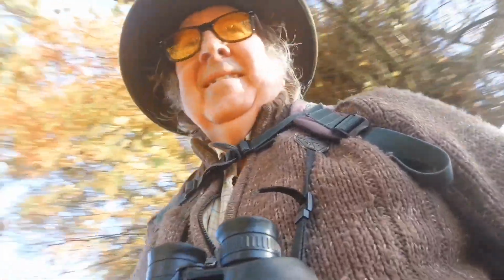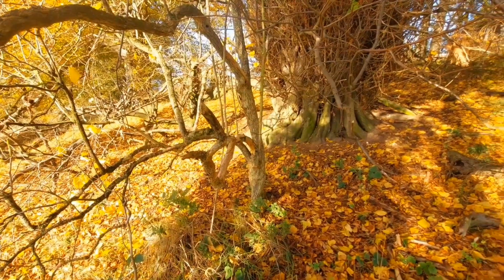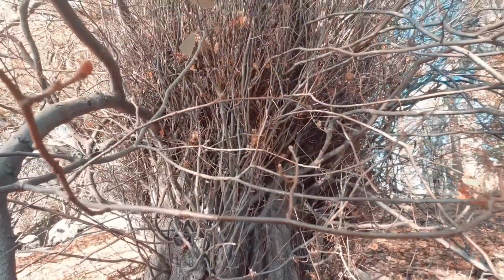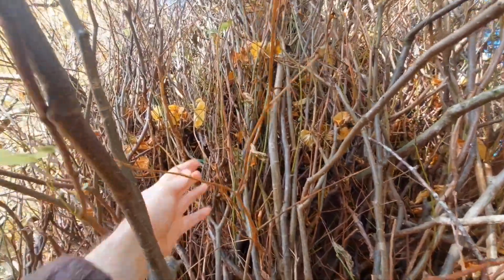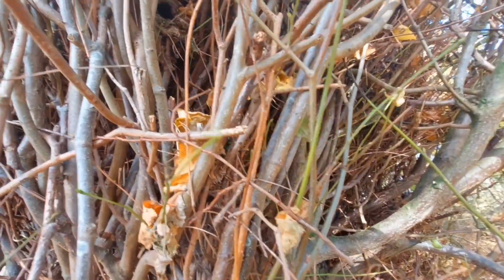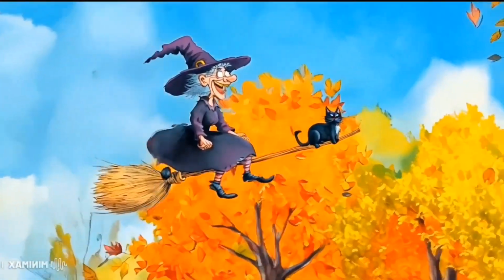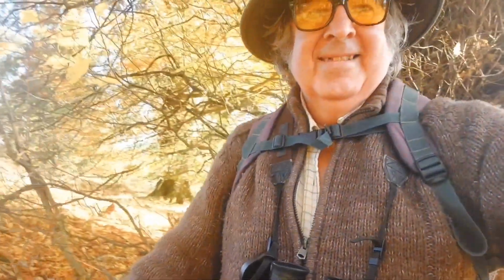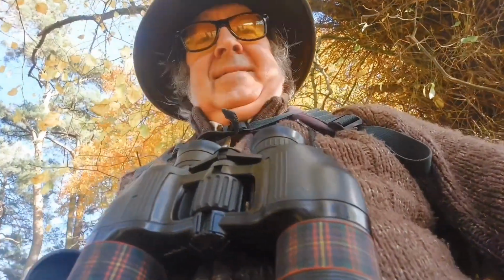HALLOWEEN special, from the witches tree 🌳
Today I am visiting the witches tree for Halloween,  showing where the witches broomsticks come from , out and about come along with me